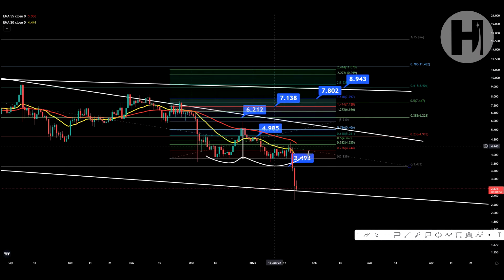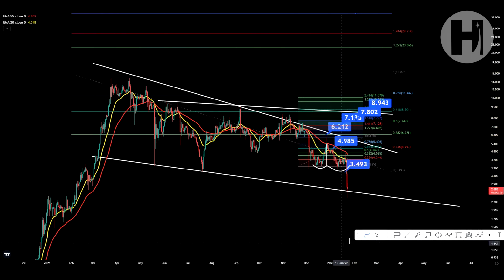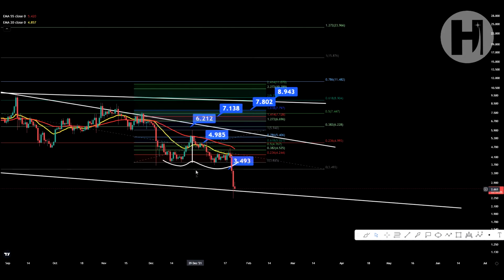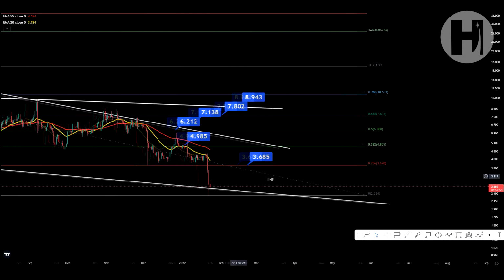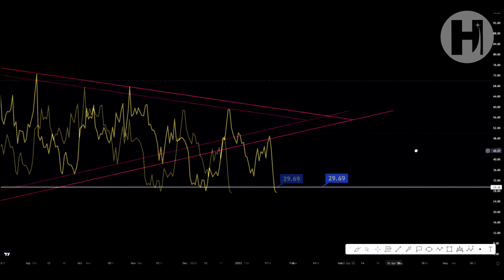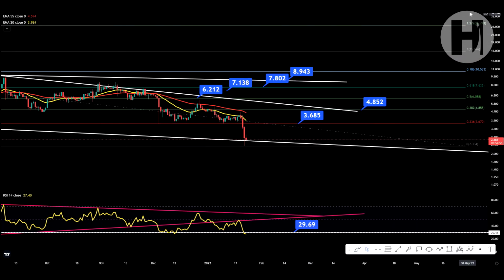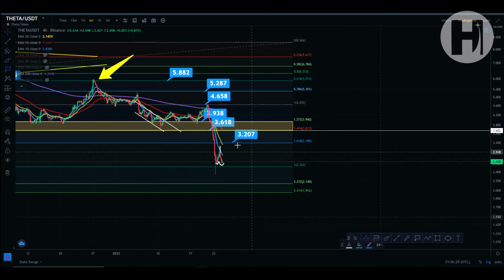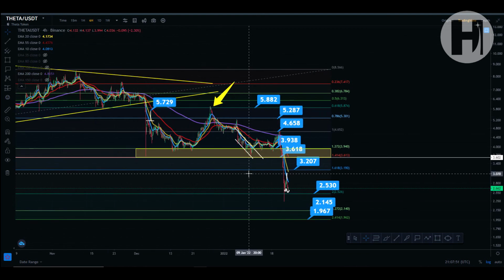THETA - THETA TOKEN TECHNICAL ANALYSIS AND PRICE PREDICTION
►USDT(trc20) - TVfTnUDcSqkBcYPrLbtowcCmaTyDWZhRYz